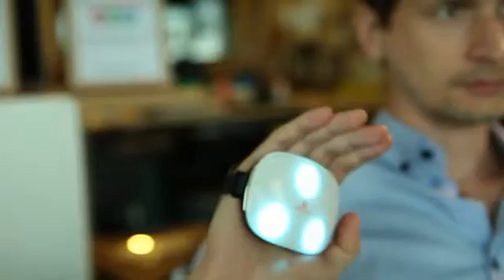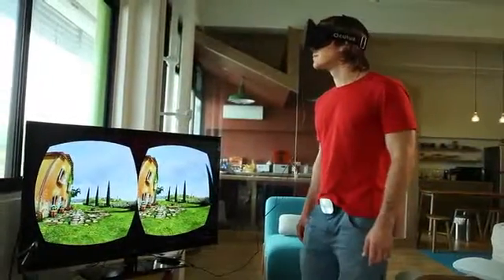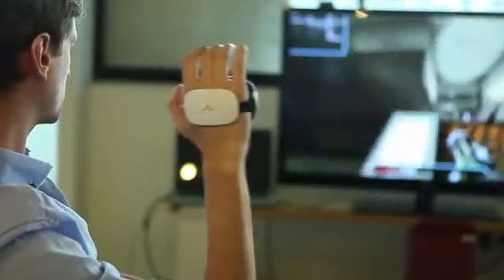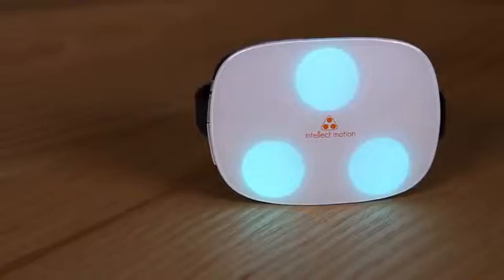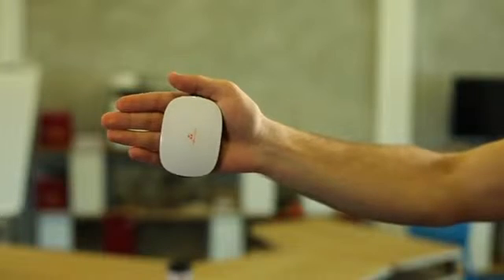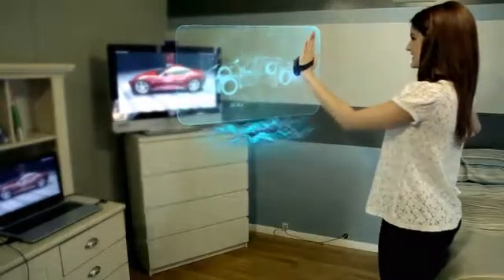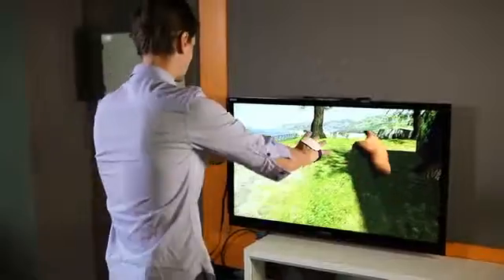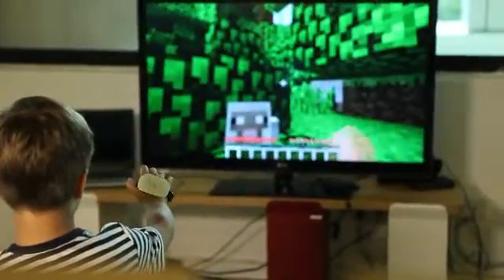iMotion -- 3D motion controller with haptic feedback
Play your games and control your apps with iMotion with haptic feedback (available for PC, Mac, Linux, Android, iOS and Oculus Rift).